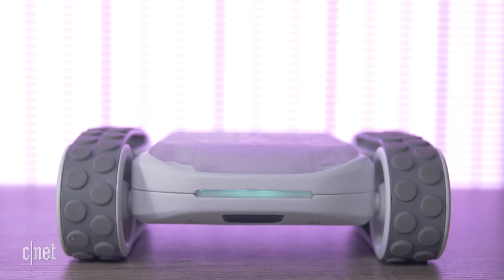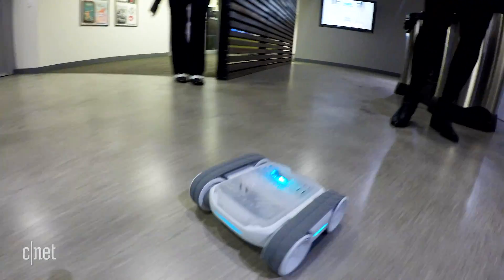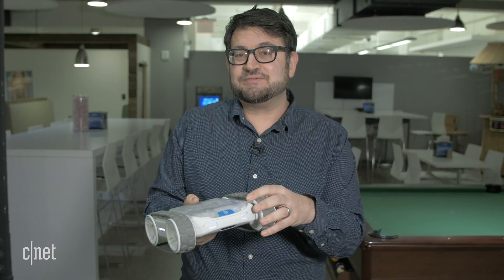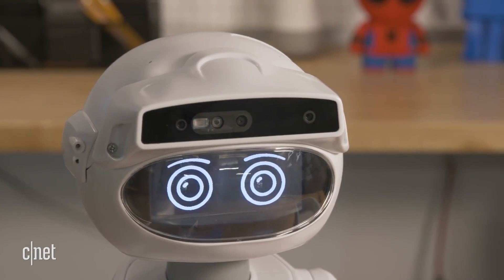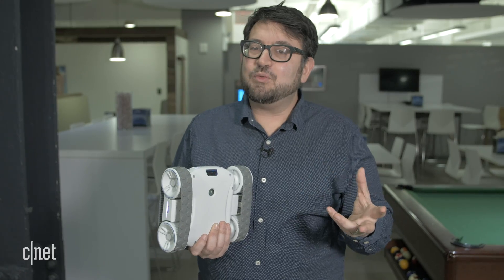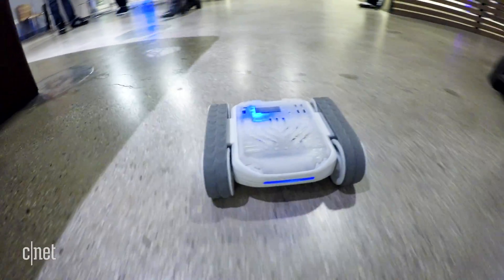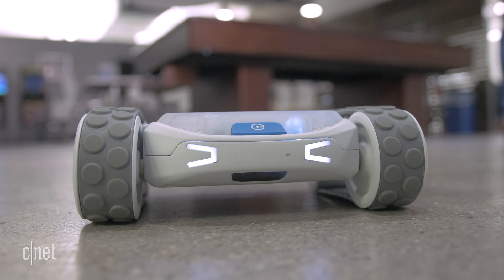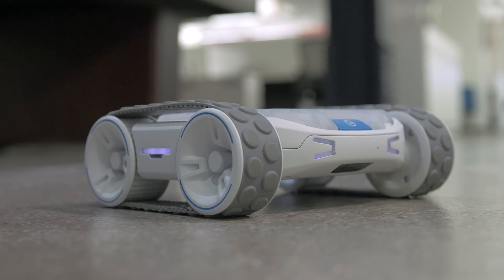Sphero RVR hands-on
The new robot from Sphero is a programmable, 'hackable' rolling base for all sorts of future connections. We got to see it in action.